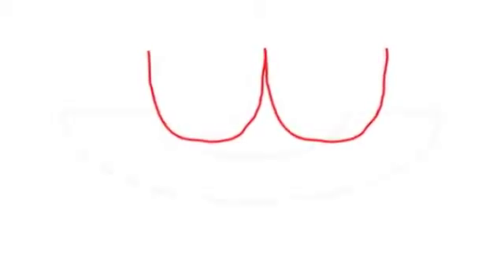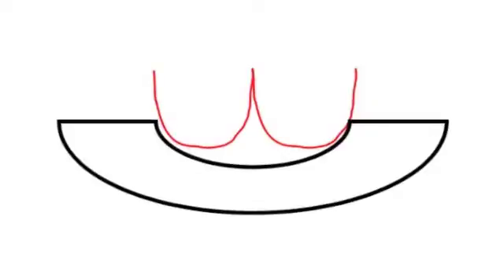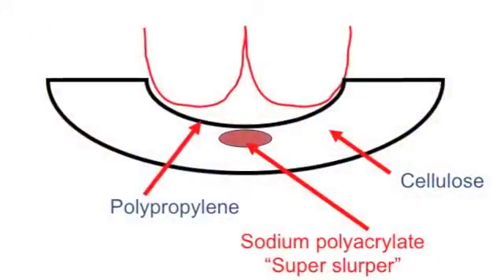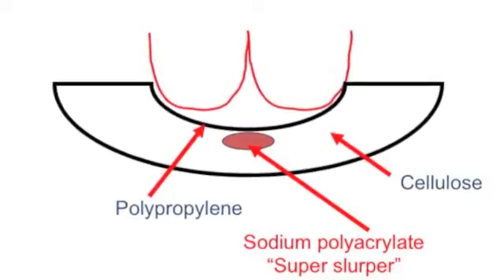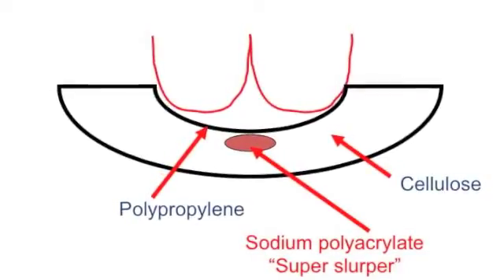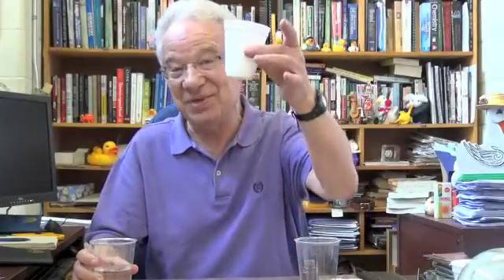Disposable Diapers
Dr. Ariel Fenster gives us the technology behind disposable diapers.